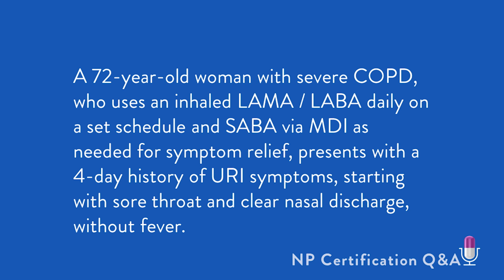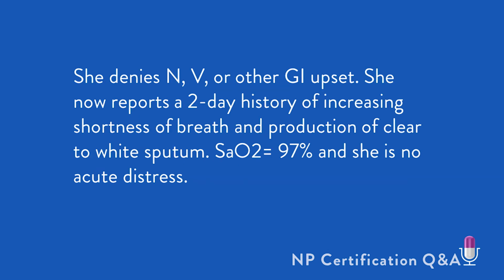[Fan Favorite] COPD Exacerbation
As we step away for a holiday break, we’re excited to revisit some of the most popular episodes of the FNP Certification Q & A Podcast. These listener favorites have informed, inspired, and empowered aspiring NPs on their journey to certification success. Enjoy some of our favorites. We'll catch you in 2025 with fresh questions from Dr. Fitzgerald!

A 72-year-old woman with severe COPD, who uses an inhaled LAMA/ LAMA daily on a set schedule and SABA via MDI as needed for symptom relief, presents with a 4-day history of URI symptoms, starting with sore throat and clear nasal discharge, without fever. She denies N, V, or other GI upset. She now reports a 2-day history of increasing shortness of breath and production of clear to white sputum. SaO2= 97% and she is no acute distress. In considering the diagnosis of COPD exacerbation, which of the following best describes the role of imaging in the evaluation of COPD exacerbation?

A. A chest x-ray should be ordered in COPD exacerbation in the patient with fever and/or low SaO2 to help rule out concomitant pneumonia.

B.  A chest x-ray should be ordered routinely in the evaluation of a person with COPD exacerbation.

C. Given the frequency of COPD exacerbations that typically occur in a person with COPD, chest x-ray use should be limited due to radiation exposure risk.

D. A thoracic ultrasound is the preferred imaging study to order in a COPD exacerbation.